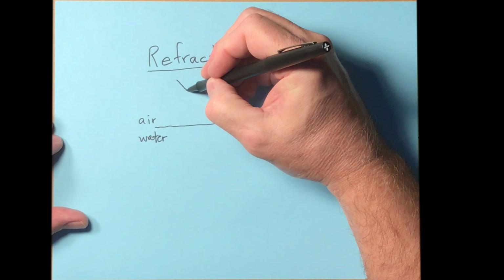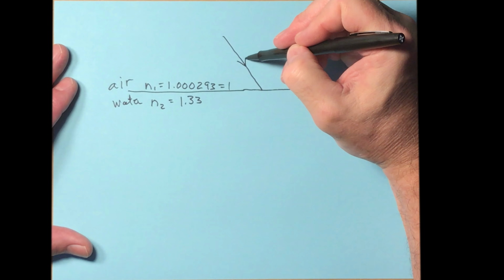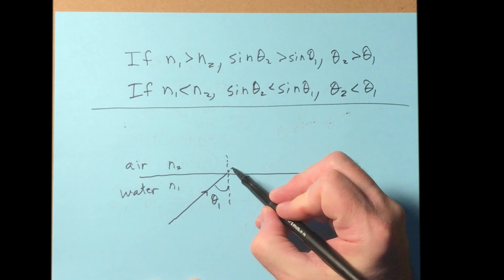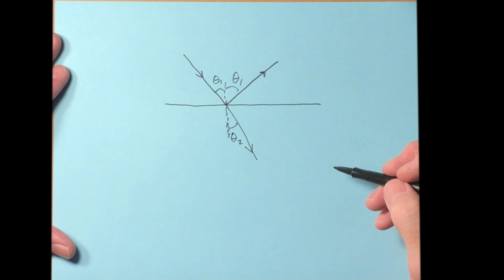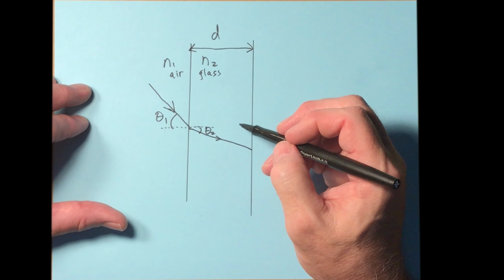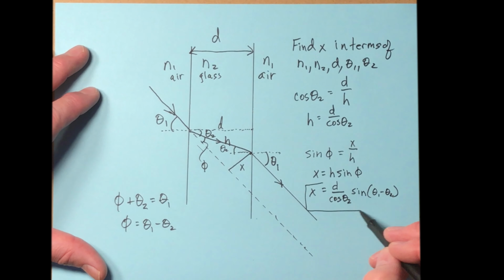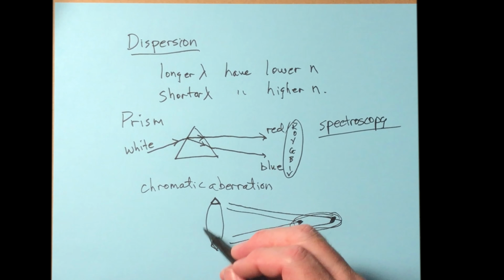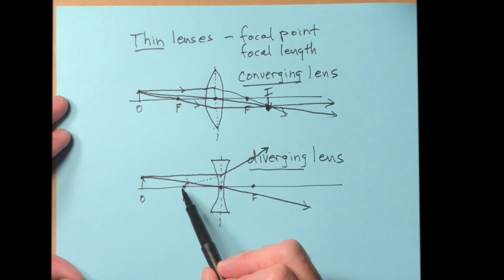27 PHYS 2426 Optics 3 Refraction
PHYS-2426, University Physics II, is a calculus-based physics course usually taken by engineering and science majors. This is for a 16-week course taught to community college sophomores. This lecture is about refraction and thin lenses.